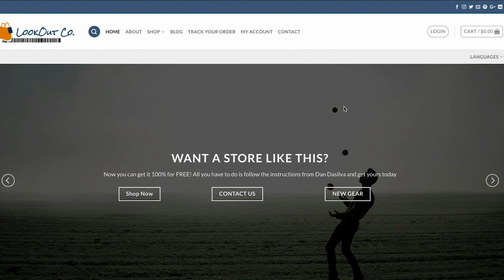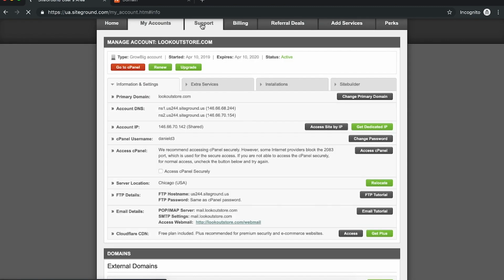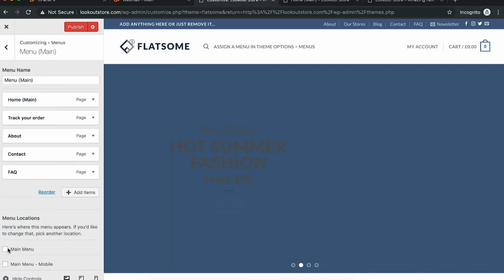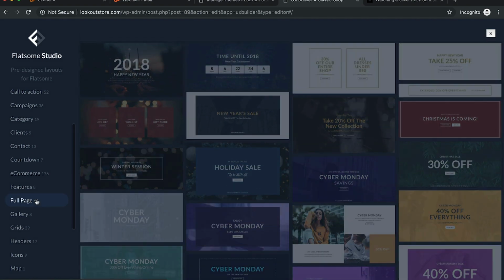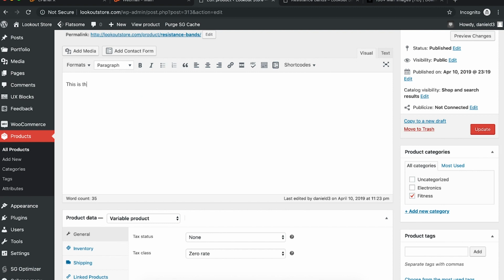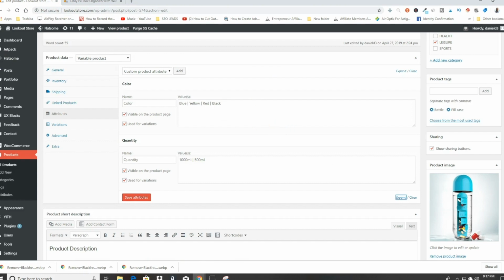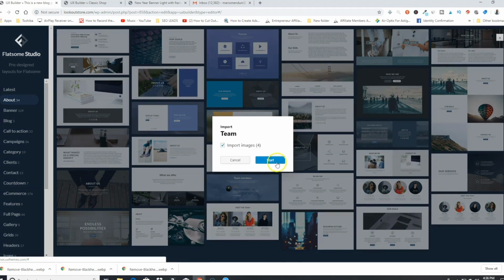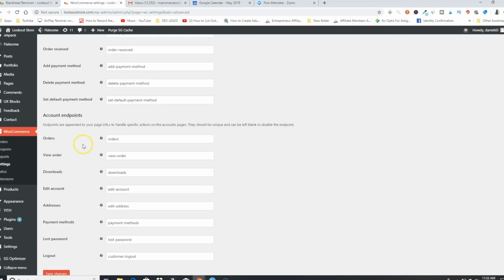WooCommerce Beginner Tutorial 2019 | Complete Wordpress eCommerce Tutorial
WooCommerce is a Wordpress based eCommerce platform. You are going to learn exactly how to set up a WooCommerce store properly from start to finish.